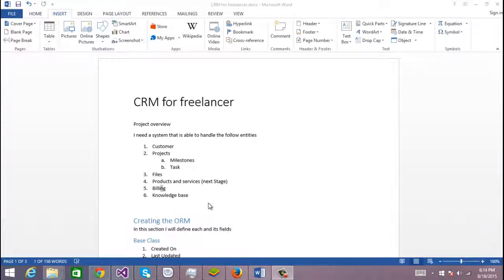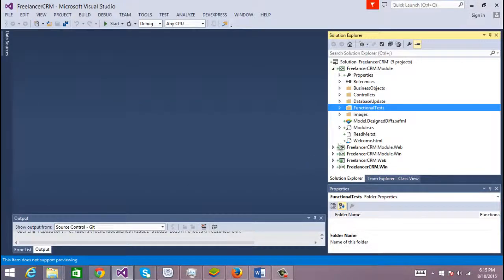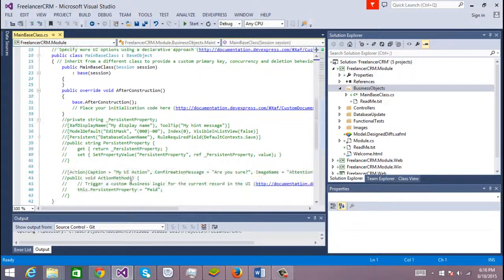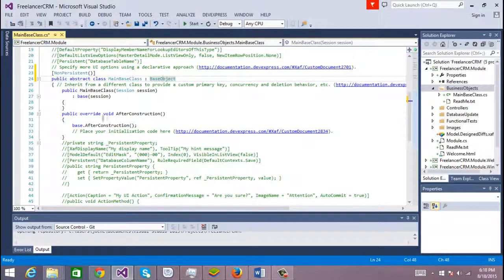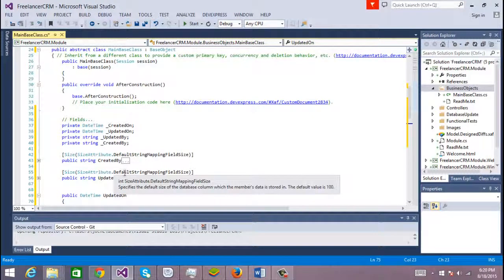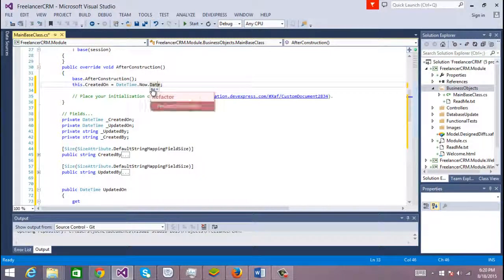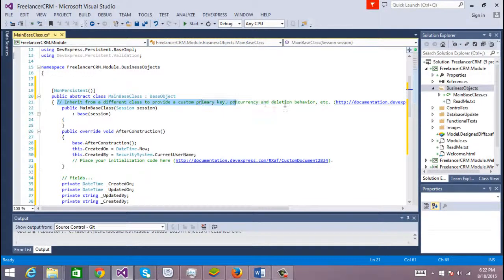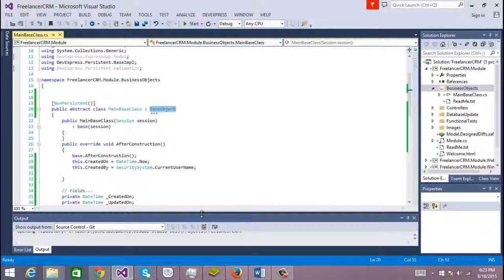XAF CRM 2 the base class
In this video I create the base class that we are going to use thru all the project. all the persistent classes we ad to the project will inherit from this class